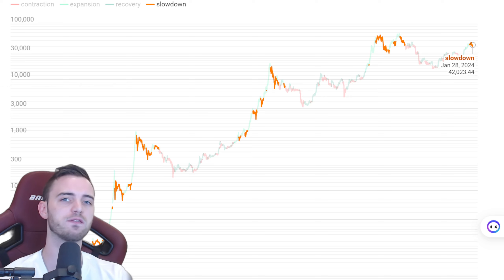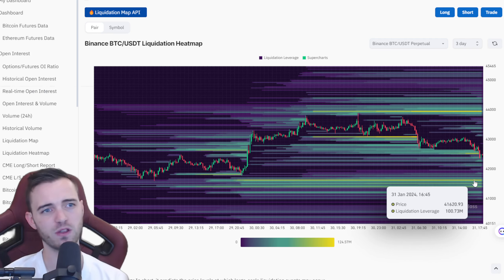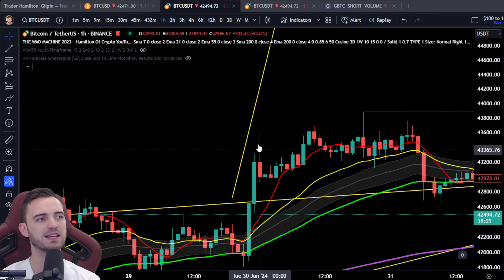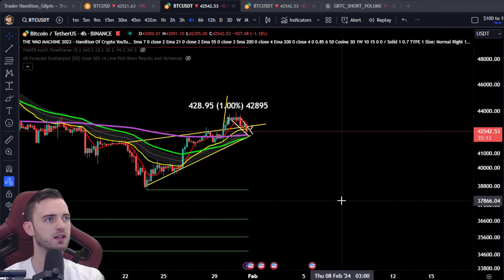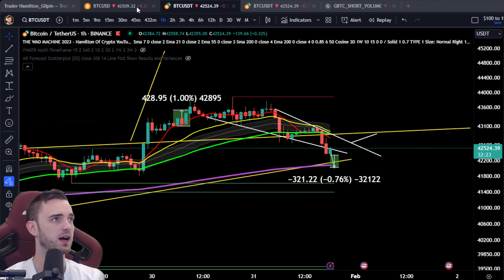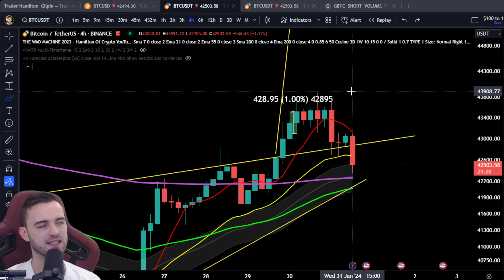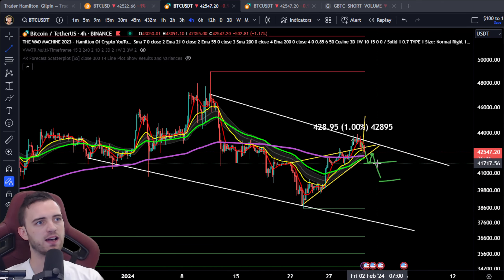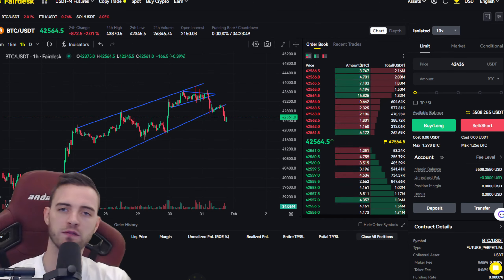Bitcoin "Should" Bounce Here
Join The Thriving Community Channels!